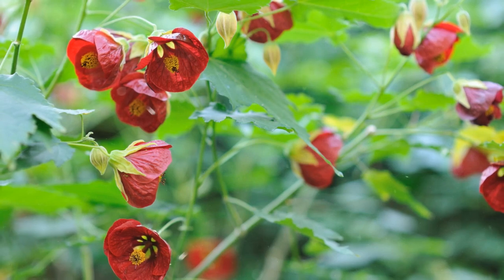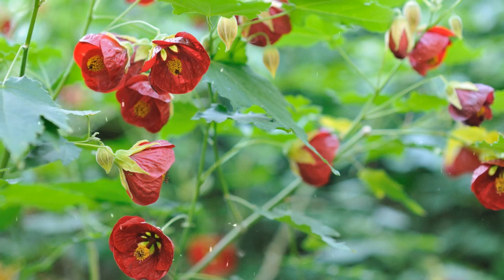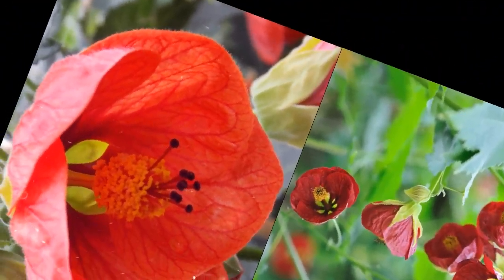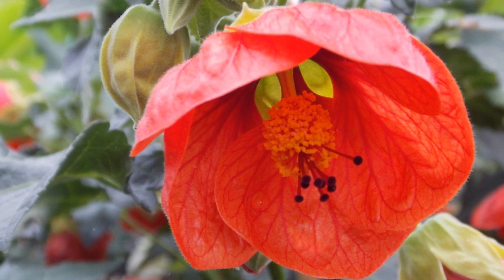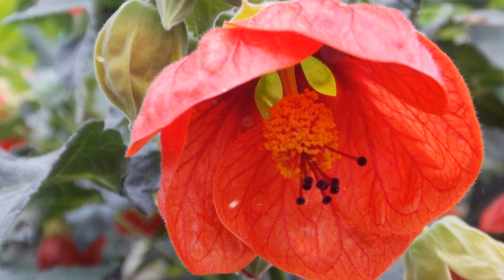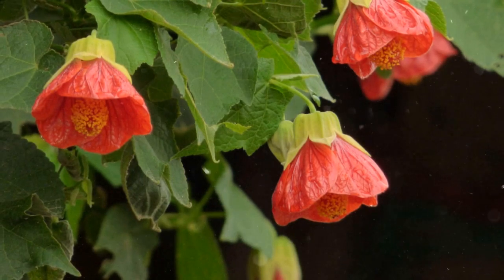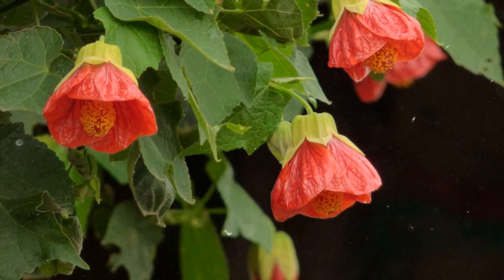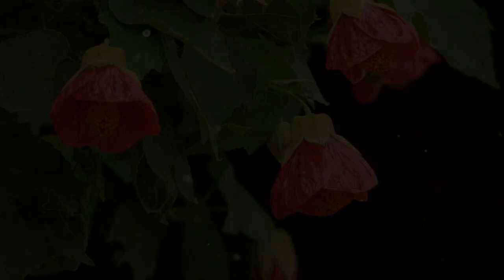How to Grow Abutilon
A Comprehensive Guide to Growing Abutilon
Abutilon, commonly known as Flowering Maple or Chinese Lantern, is a beautiful flowering shrub that adds vibrant colors and a touch of elegance to any garden or indoor space.